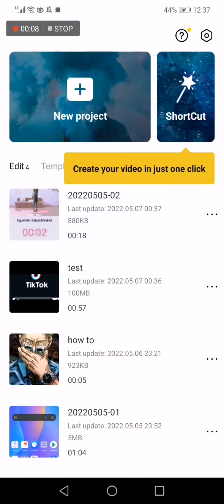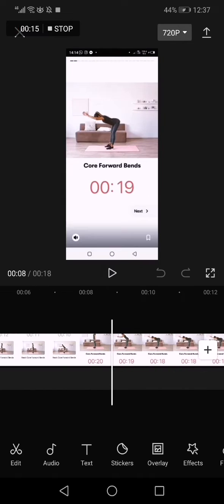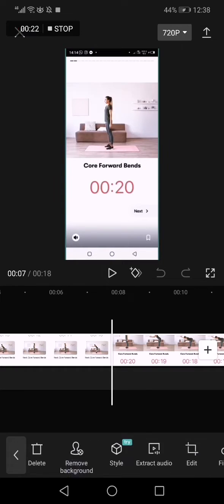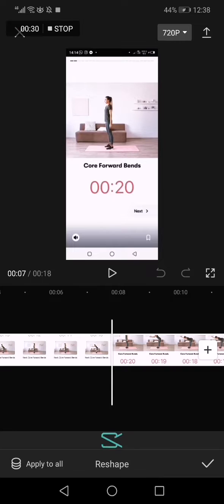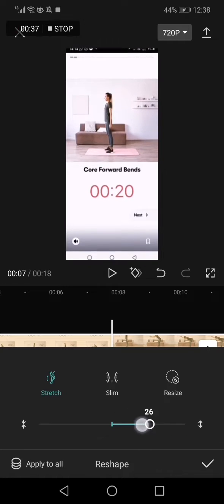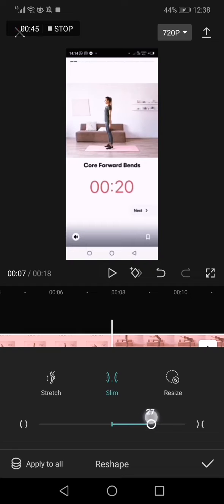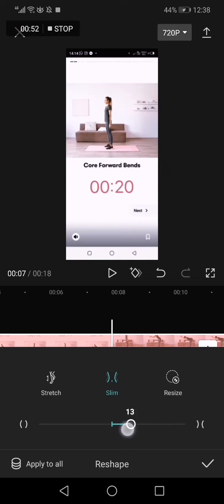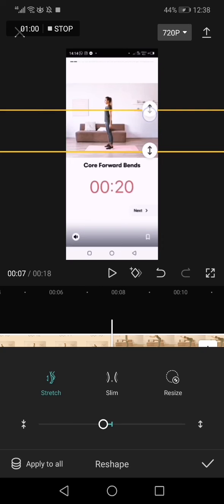How To Reshape Your Body on CapCut Video Editing App Tutorial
My idols on YouTube:
Mike Vestil
Ali Abdaal
biaheza
Kevin David
Incognito Money
Sara Finance
Everyday Money
Channel Makers
Vidiq
SuperHumans Life